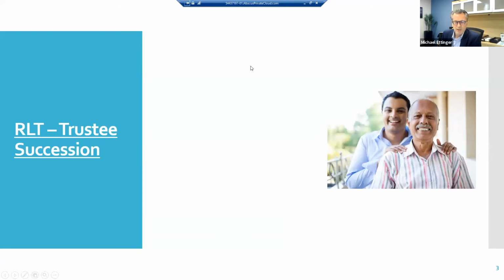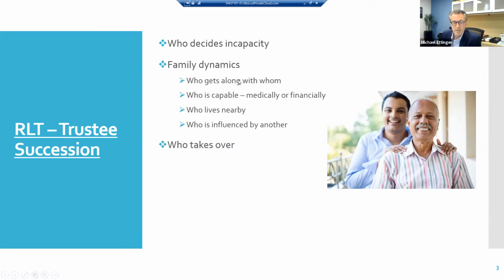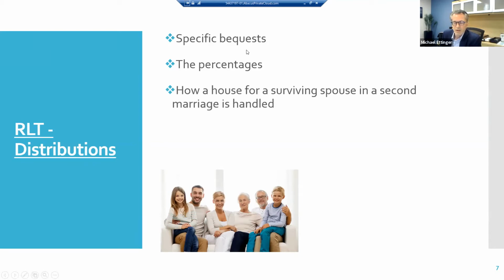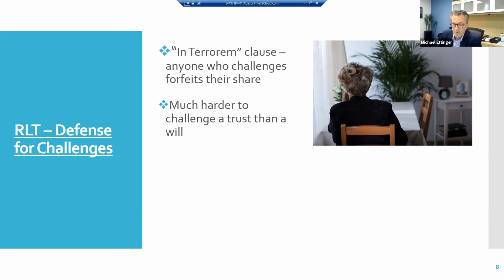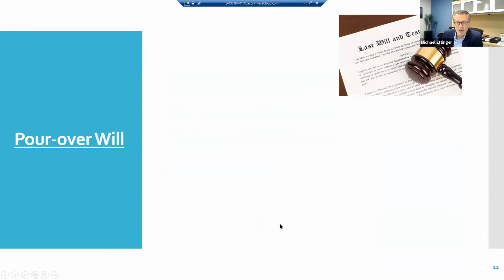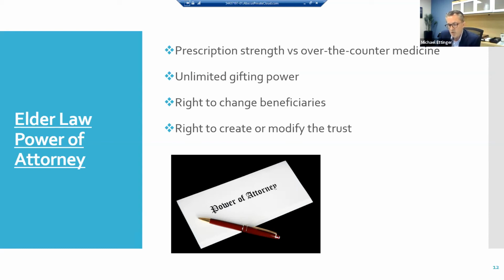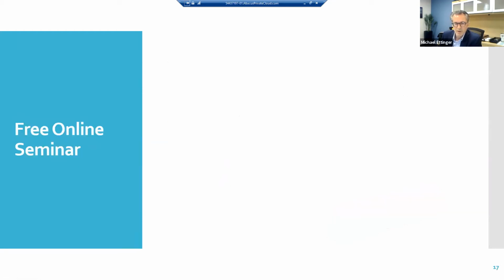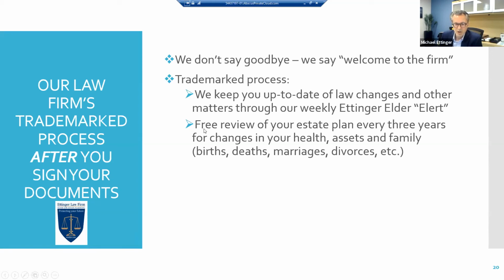The components of an Elder Law Estate Plan | Free Webinar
Attorney Michael Ettinger explains in this free webinar what are the components that go into an Elder Law Estate Plan and everything you need to know about them.

Ettinger Law Firm focuses exclusively on elder law estate planning. Our attorneys and paralegals work to provide asset protection and tax savings for baby boomers and senior citizens. Practicing for twenty seven years and with offices in tweleve New York State locations, Ettinger Law Firm has prepared thousands of estate plans for generations of middle class families.

Chapters:
00:00 Intro
3:35 Revocable Living Trust (RLT) Introduction
5:17 RLT - Trustee Succession
11:44 Revocation
12:03 Paying Debts and Taxes
12:31 Personal Effects
13:26 Distributions
19:10 Defense for Challenges
21:57 Trustee Succession
24:05 Provisions for Underage and Incapacitated Heirs
26:32 Pour-over Will
27:54 Elder Law Power of Attorney
33:06 Health Care Proxy/Living Will
34:33 Funeral and Burial Instructions
34:51 Final Instructions to Your Family
35:20 Deeds and Other Asset Transfers
36:24 Free Online Seminar
37:08 Our Law Firm's Unique Planning Process
41:39 Our Law Firm's Trademarked Process After You Sign Your Documents
44:04 Schedule Your Free Consultation
45:41 Q&A